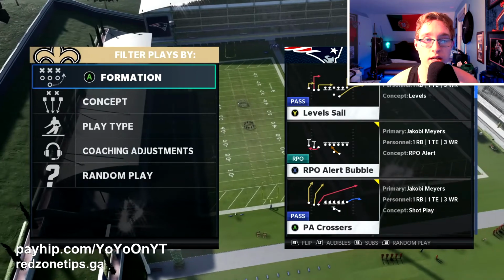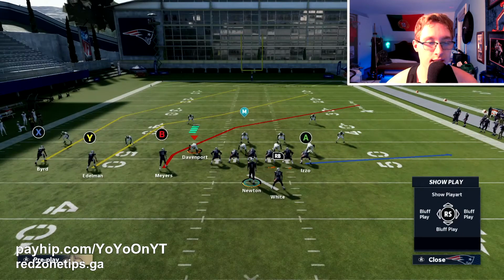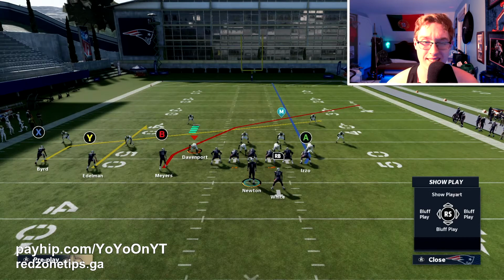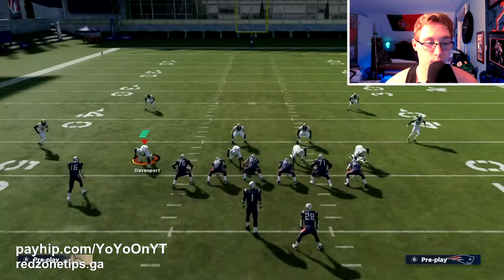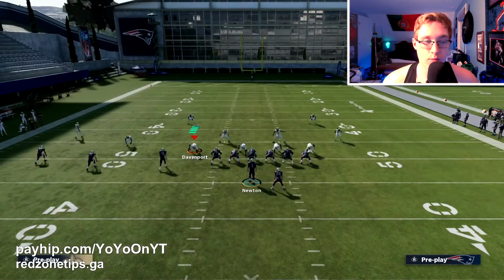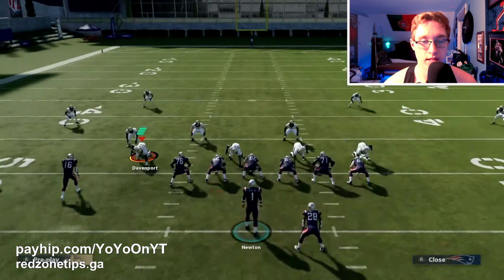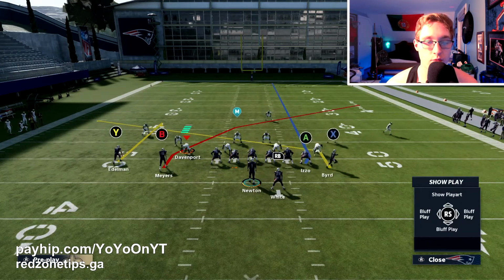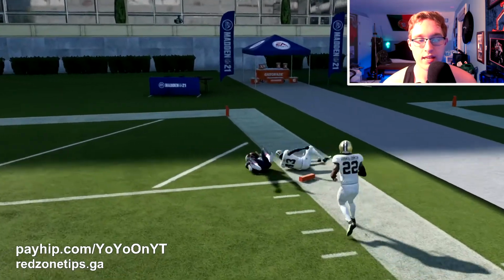Destroy Defenses With This Money Play! Madden 21 Tips and Tricks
⚙️Setups:
Block running back (Y + RB + RT), put A receiver on a delay fade (Y + A + up on right stick), put Y receiver on a curl route (Y + Y + down on left stick), slant X receiver (Y + X + right on right stick) and motion hike X receiver to the right

⌚Timestamps
0:00 - Intro
1:36 - Pre Play Adjustments
2:51 - Setup and Play Against Cover 2
5:51 - Play Against Cover 3 and Cover 4 Palms
8:47 - Play Against Man Coverage
10:18 - Outro

🎮Xbox-PS4 buttons
A=X
B=O
Y=Triangle
X=Square
LB=L1
RB=R1
RT=R2
LT=L2

📖Playbooks: New England Offense, 46 Defense

🌐Socials
redzonetips.ga
🎵Music Used In This Video